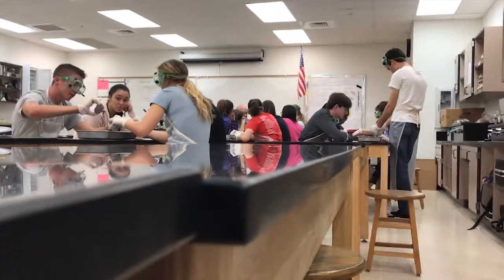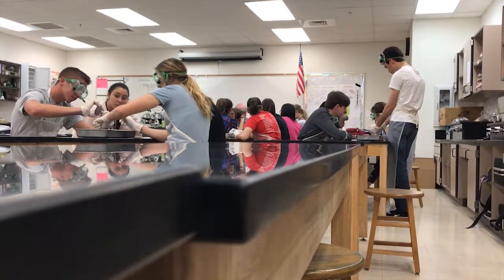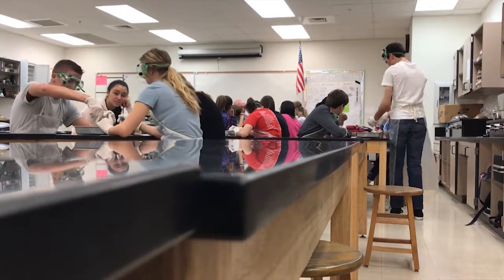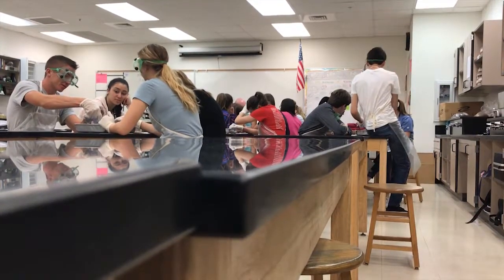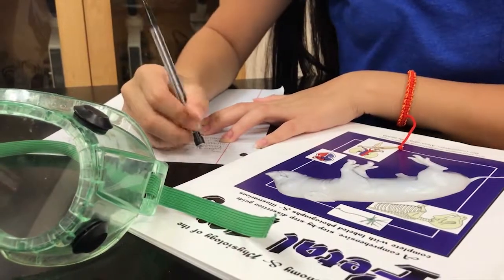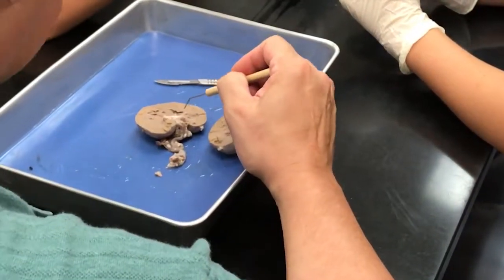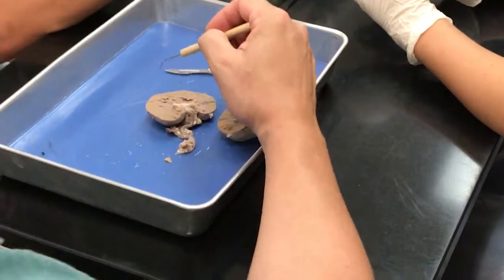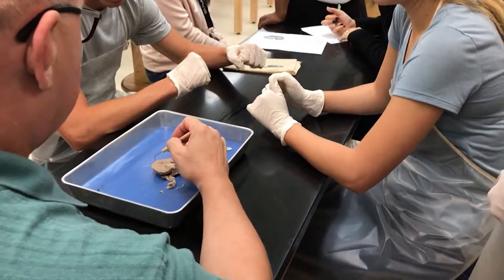Braden River HS Anatomy Class